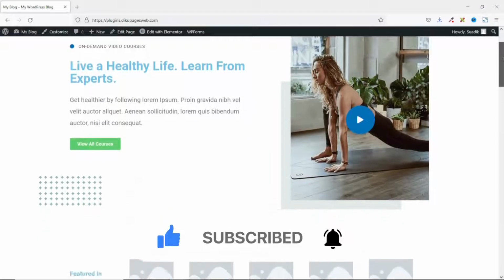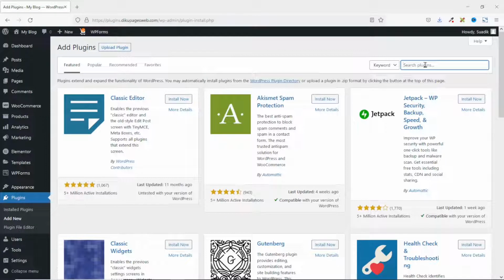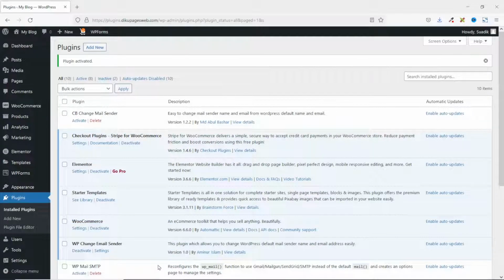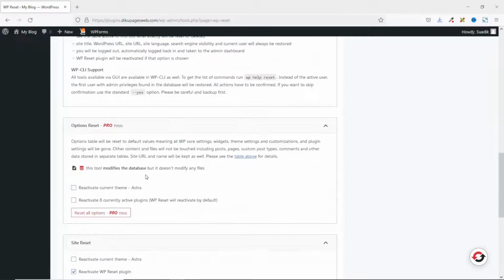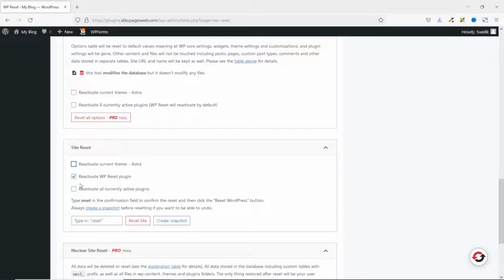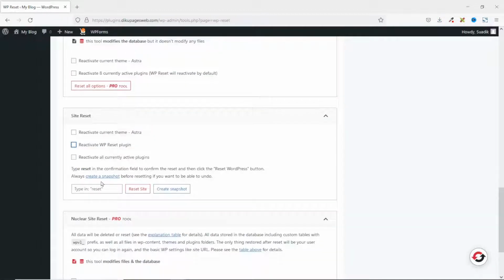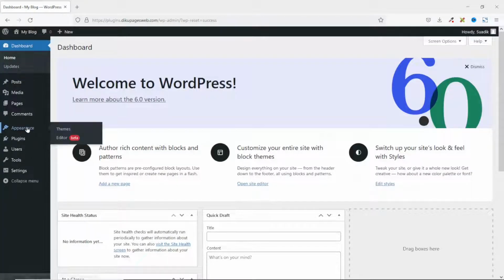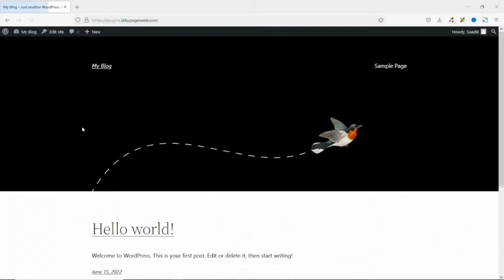How to Reset a WordPress Site | WordPress Tutorial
In this wordpress tutorial, I'll show you how to reset a wordpress site to default using wp reset plugin.

✅ HIRE ME: ✅
Please hire me for your WordPress, Elementor, and WooCommerce projects at: